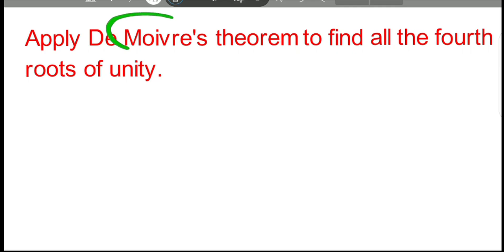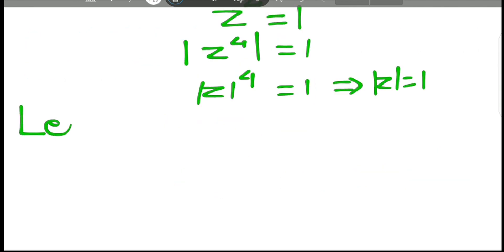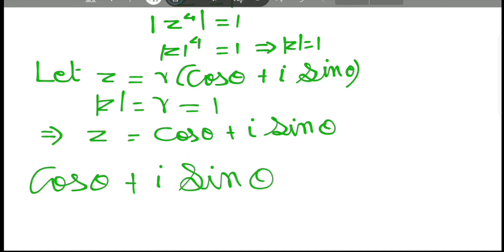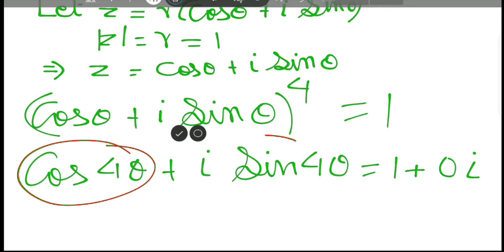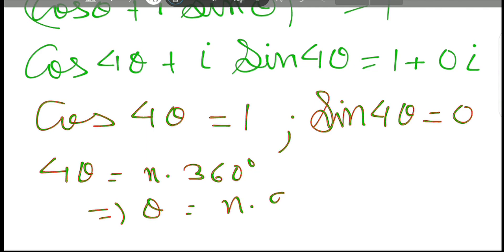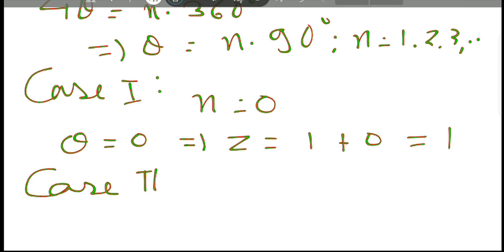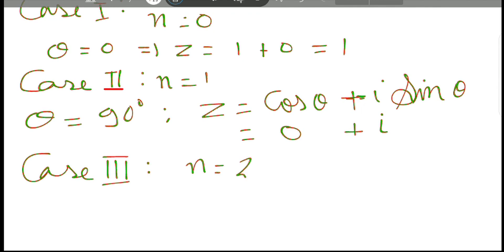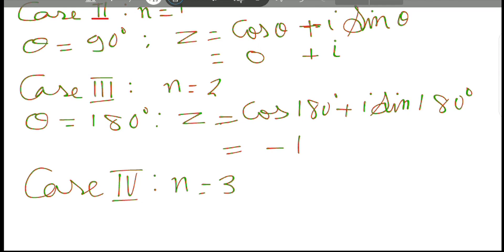De Moivre's theorem to find fourth root of unity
We apply  de moivre's  theorem  to  find all the fourth root of unity